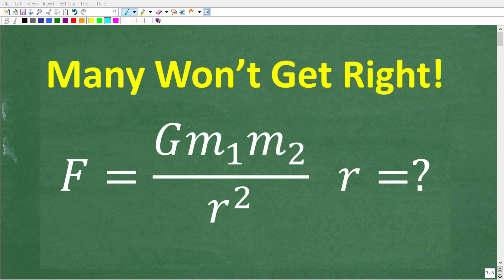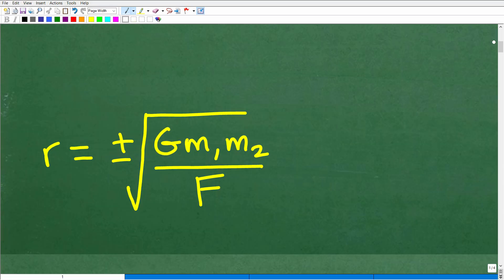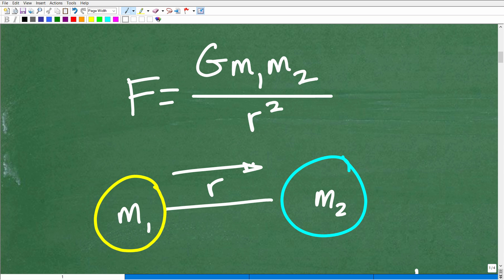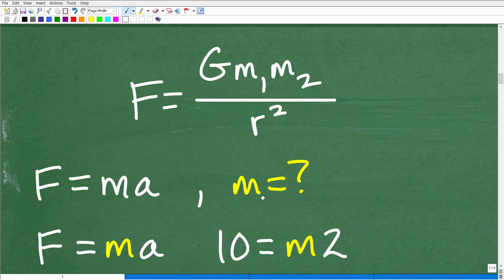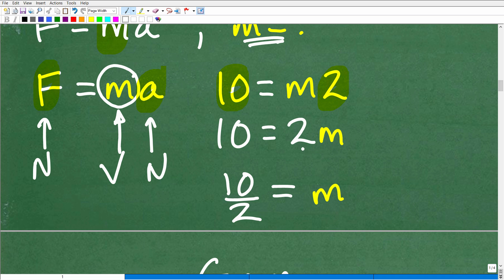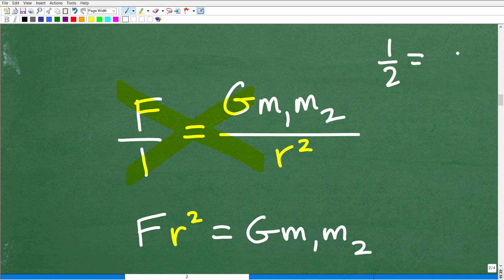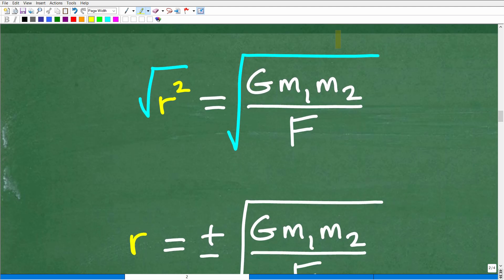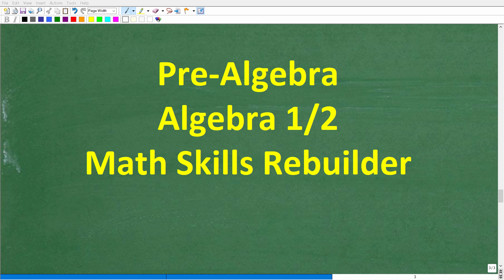F = mv(squared) /gr Use Algebra to solve this Physics formula for the variable v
How to solve an equation or formula for a specified variable.

• HOMESCHOOL MATH
• COLLEGE MATH